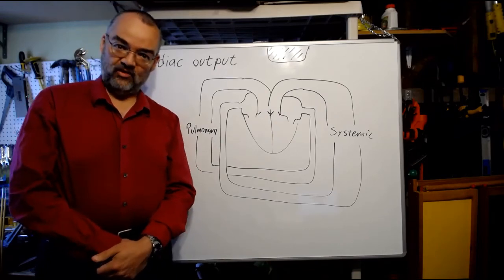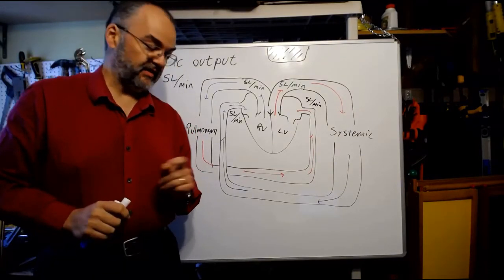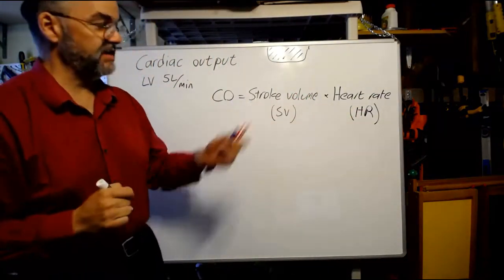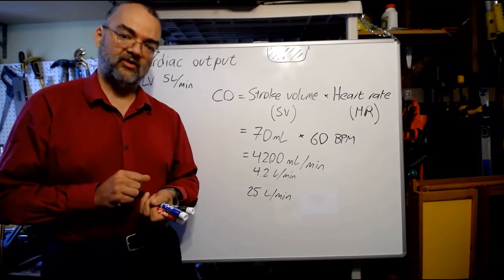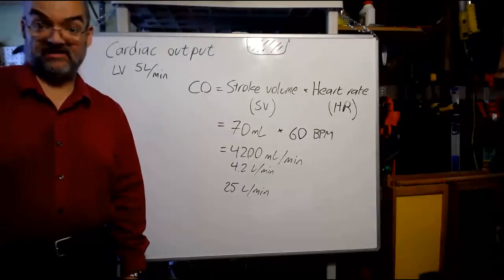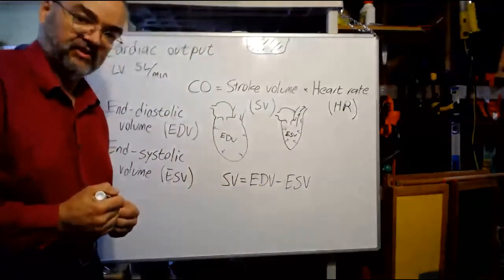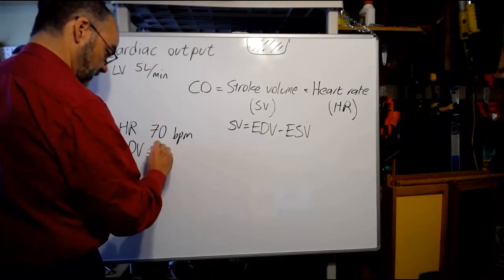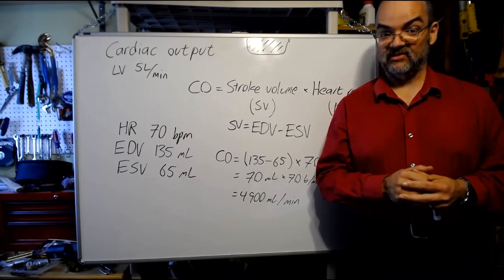Lecture CV-4a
Cardiovascular system, lecture 4, part 1 of 5